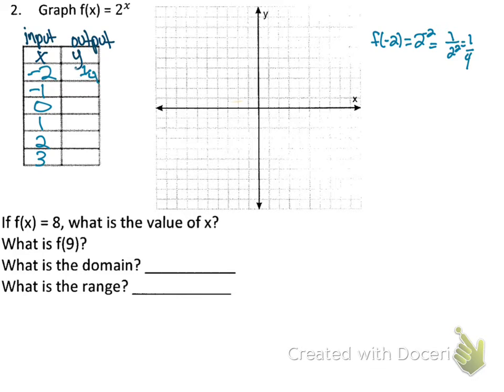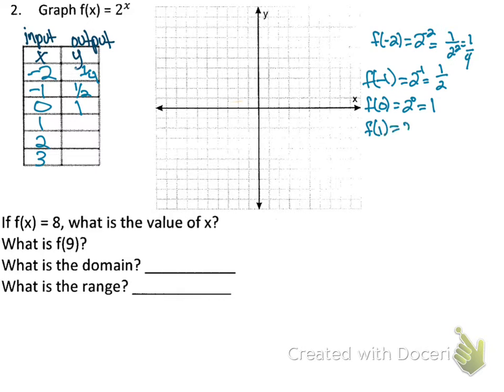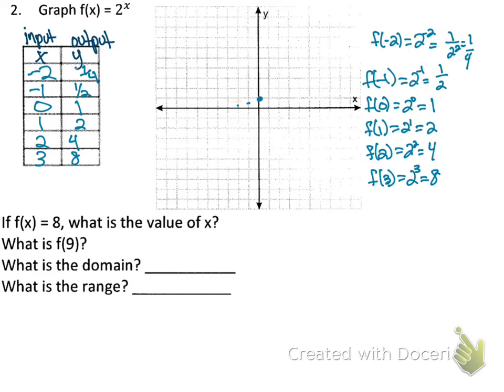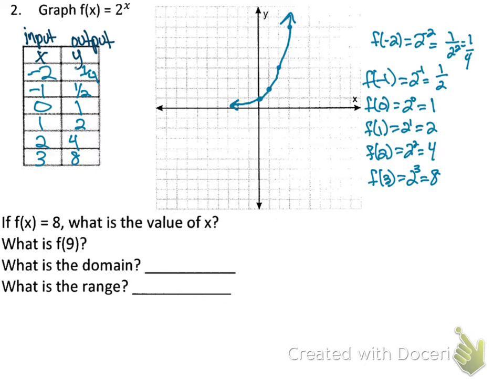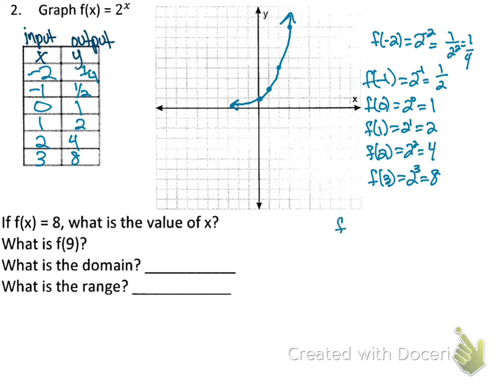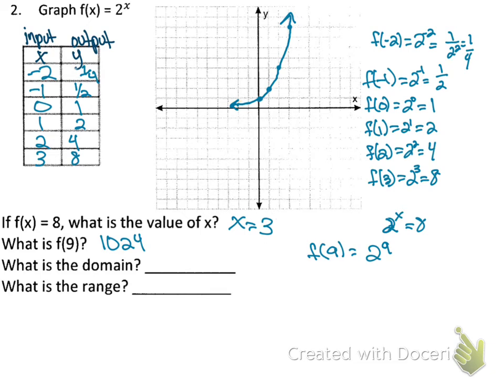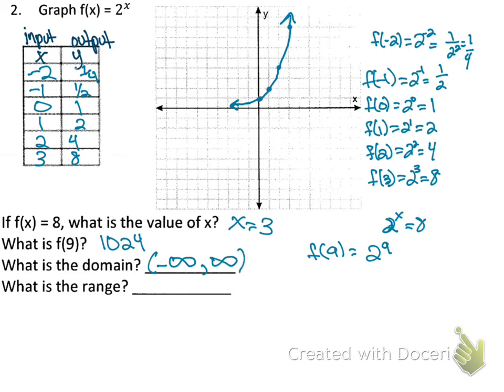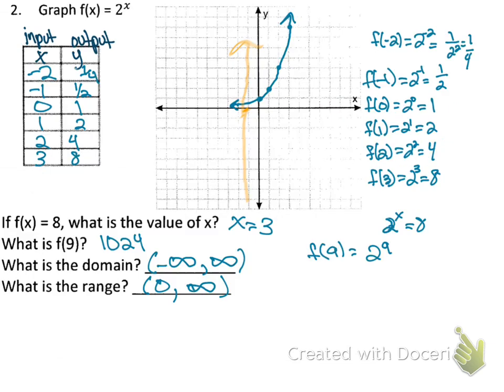Graph exponential function using a table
Graph an exponential function or equation using an input output table.